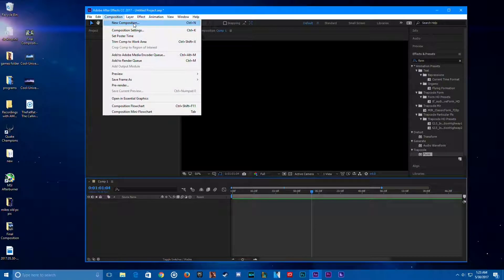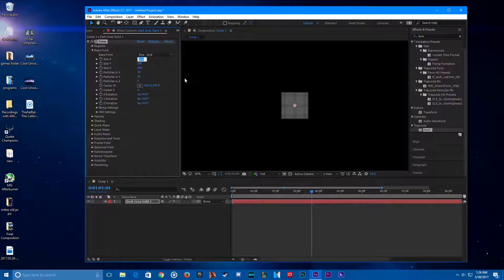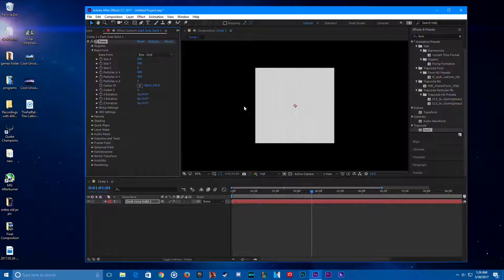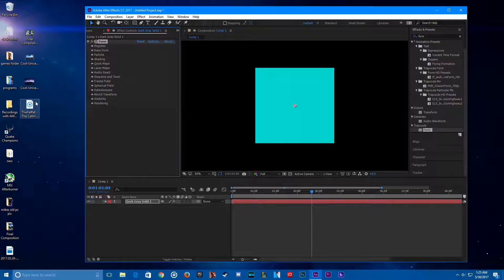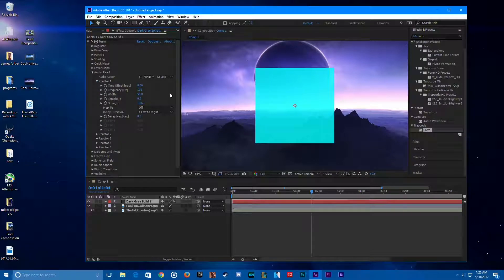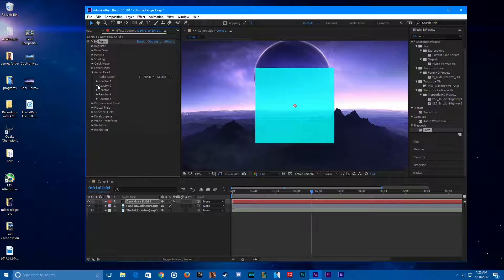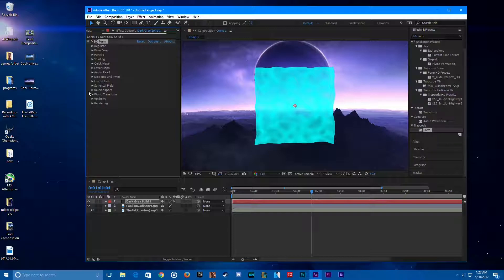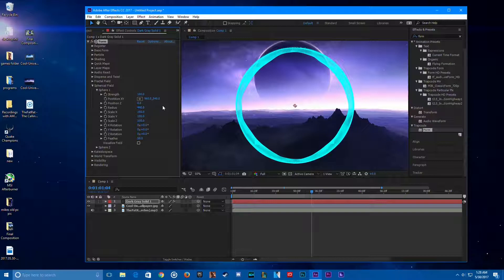How to make an NCS style audio visualizer using Adobe After Affects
This video is about how to make a audio visualizer that is like an NCS audio visualizer.

Song used was created by TheFatRat - The Calling.